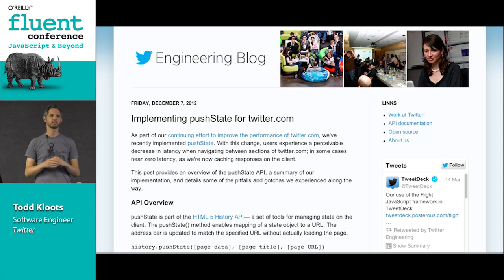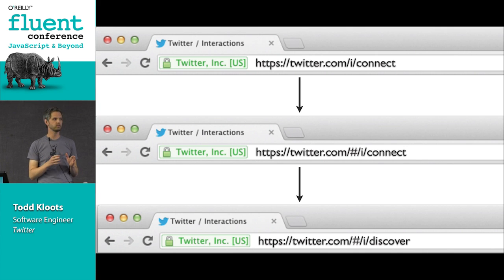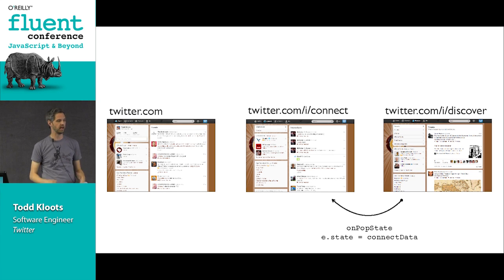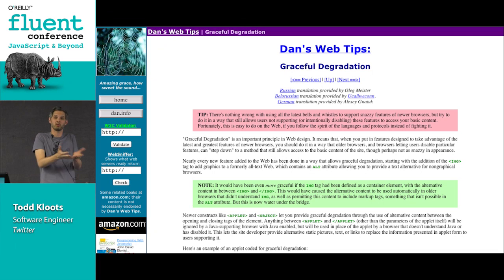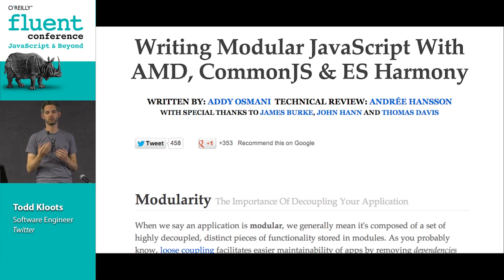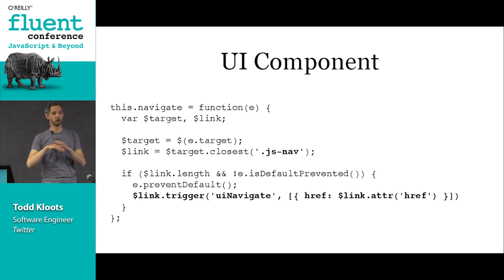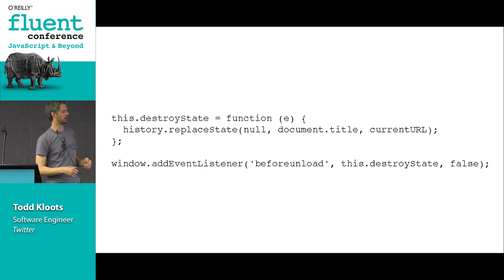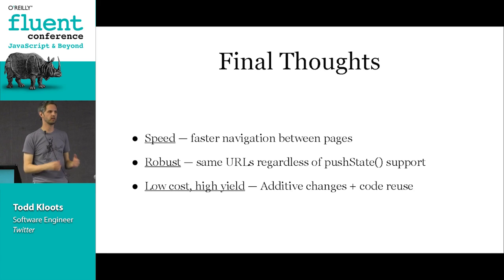pushState to the Future: Progressive Enhancement Using HTML 5 pushState - Todd Kloots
Our pushState implementation is a progressive enhancement on top of our previous work, and could be described as Hijax + server-side rendering. It has enabled us to deliver the fast initial page rendering times and robustness we associate with traditional, server-side rendered sites and the lightening quick in-app navigation and state changes associate with client-side rendered web applications.

This talk will provide an overview of the pushState API, a summary of our implementation on both the server and the client, and details some of the pitfalls and gotchas we experienced along the way.